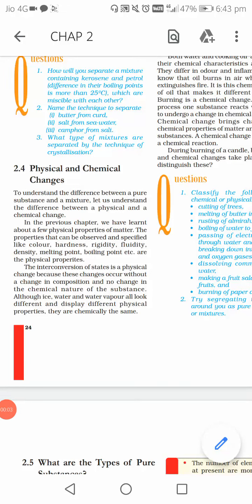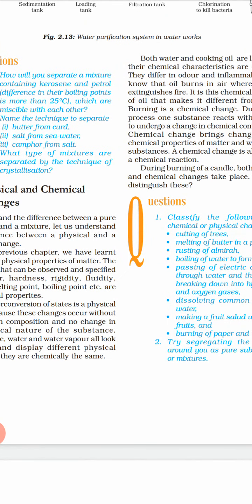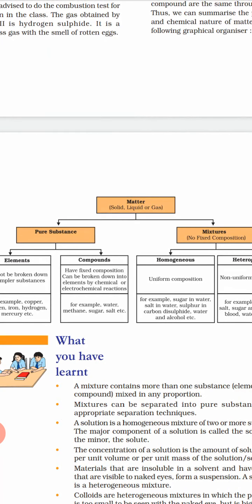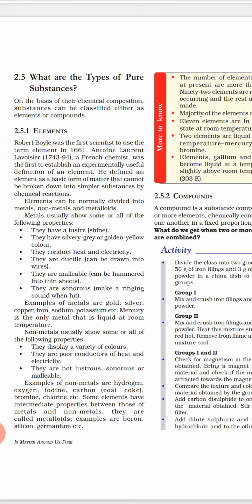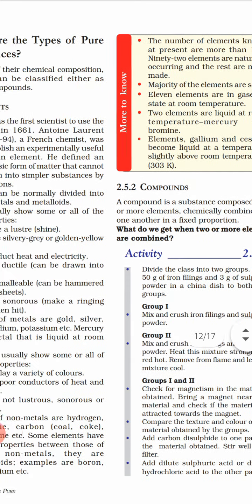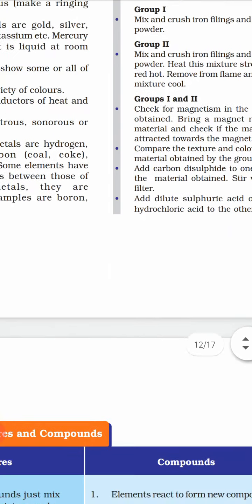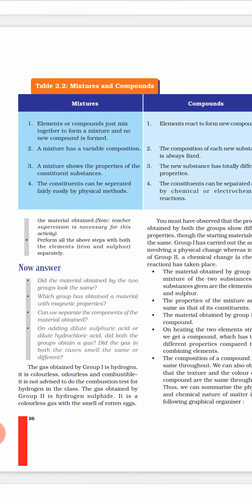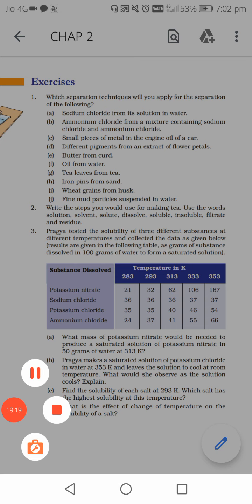Is matter around us pure (7)